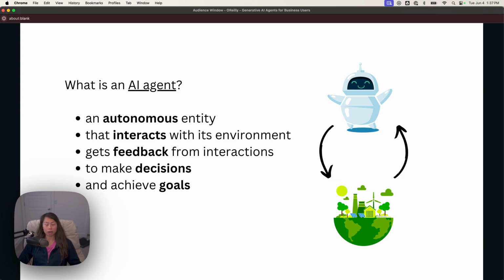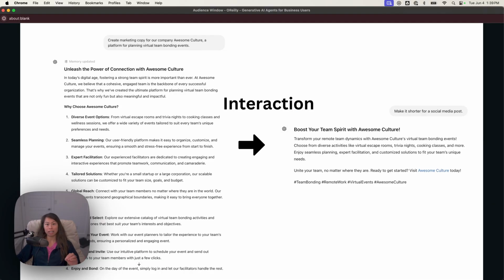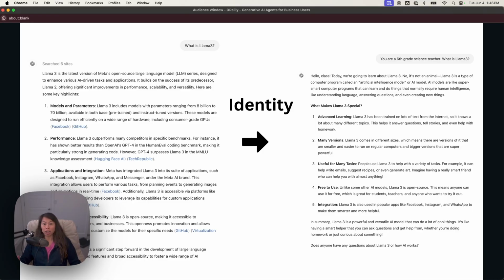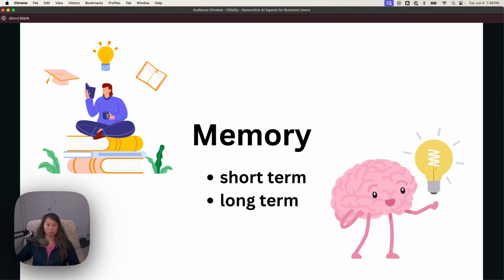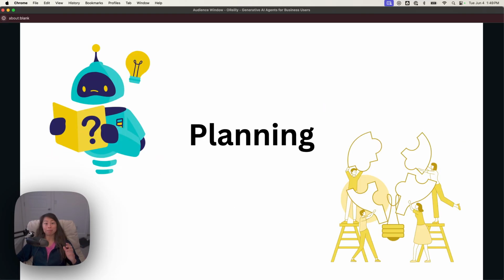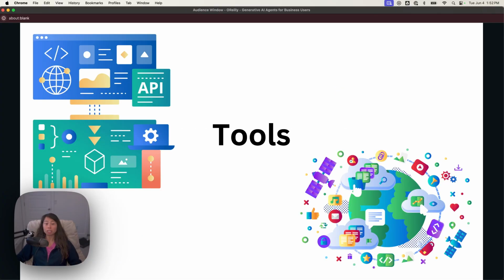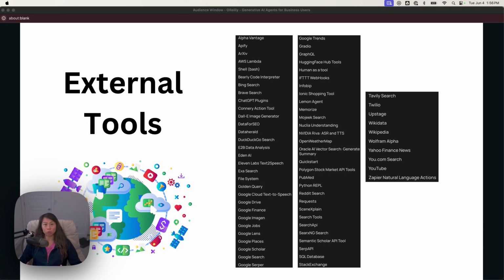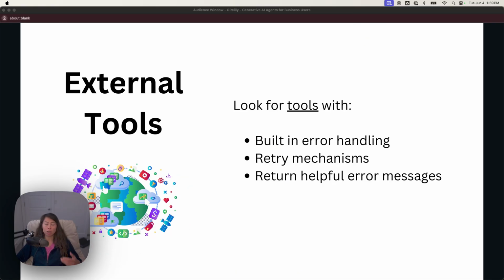Generative AI Agents | Everything You Need to Know | 101 for Beginners